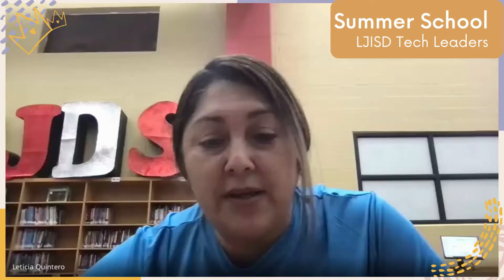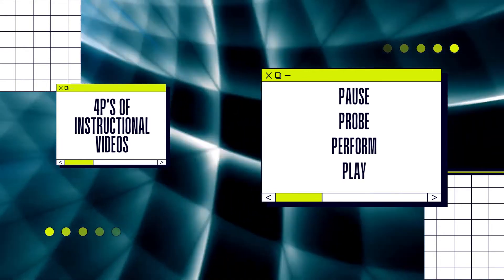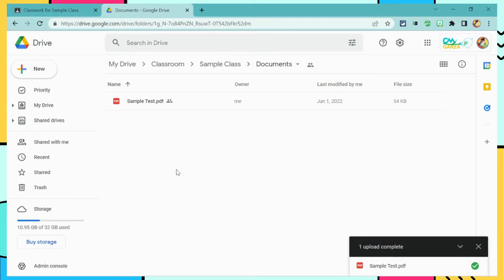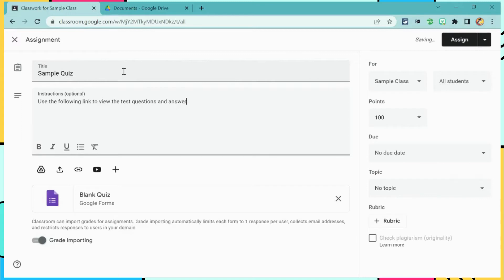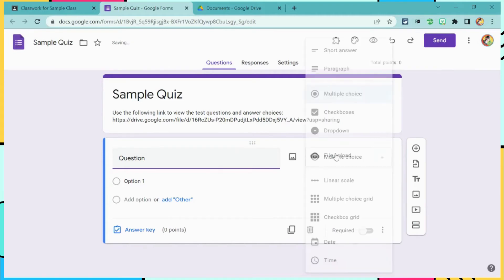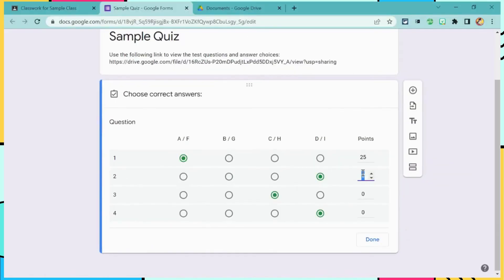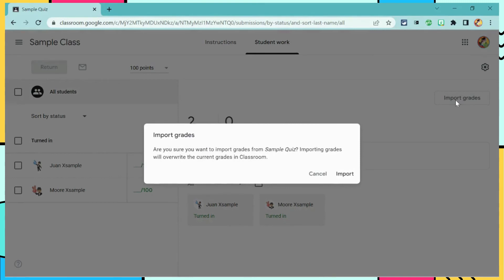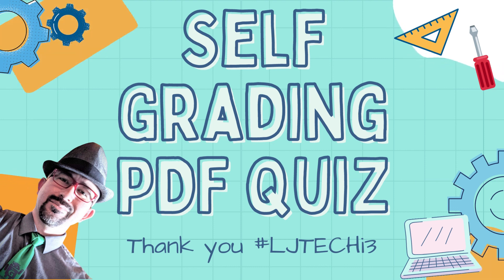Self Grading PDF Test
Using Google Classroom & Google Forms